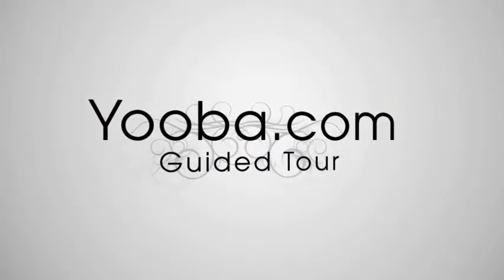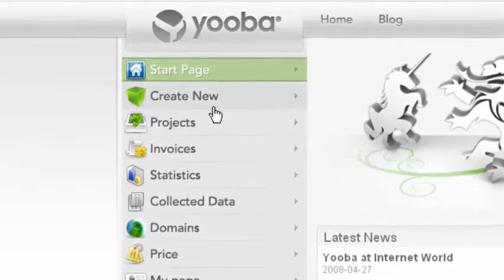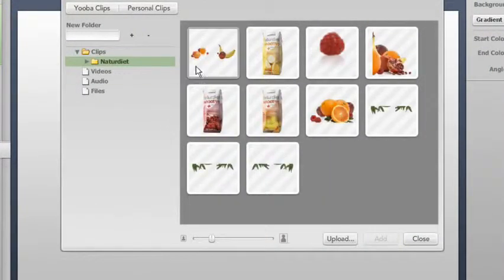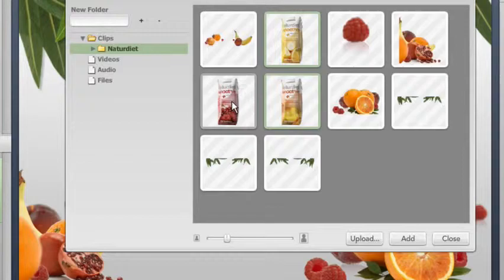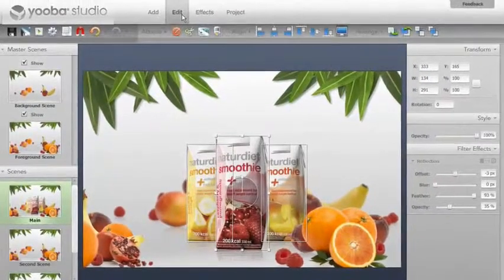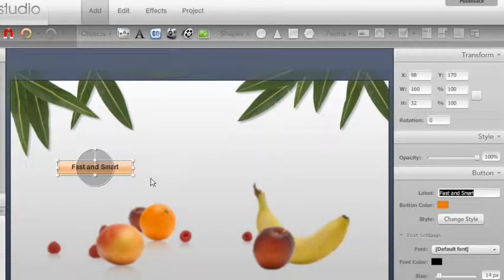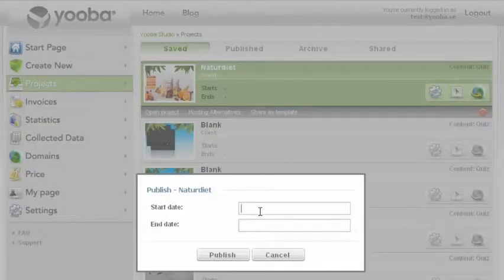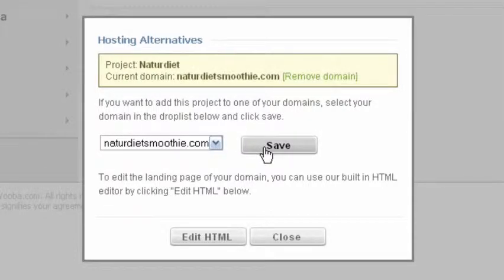Yooba Guided Tour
Yooba is a web based Content Management System specially designed for Flash content. It enables fast and easy creation and management of Flash content, without any programming skills.
Yoobas scalable pricing structure suits every type of business and organisation, from SMBs to corporate enterprises - depending on the level of functionality required.